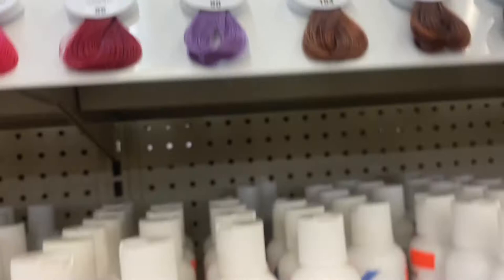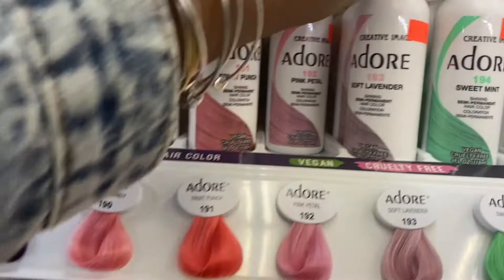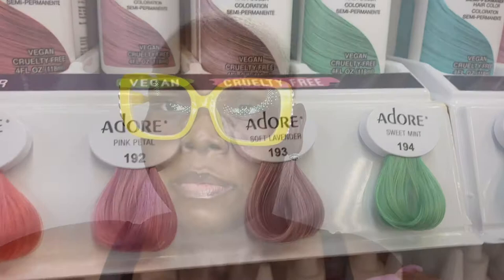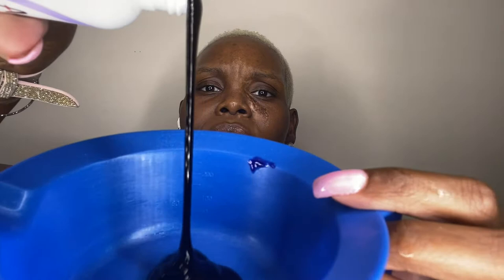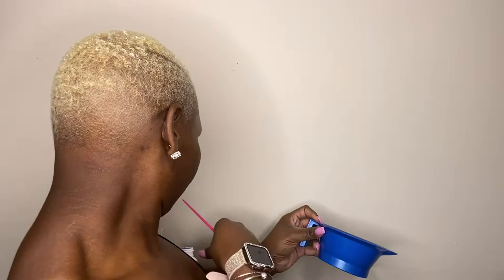How to PASTEL LAVENDER HAIR | DIY DYE | Adore | Blonde to Lavender Waves| Brush Cut | Purple Hair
Hi Peeps!!! I am back with another hair color. My students selected lavender as my next hair color and these are the results!

Comment which color you believe I should do NEXT!

PRODUCTS USED
ion color brilliance creme lightener
50 vol developer salon care
Purple Shampoo
Adore 90- Lavender Semi Permanent Hair Dye